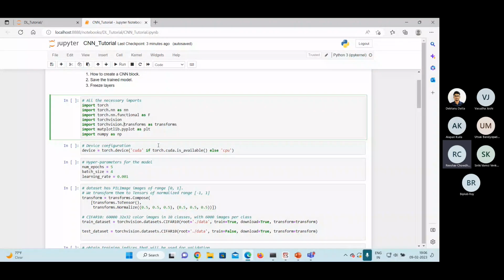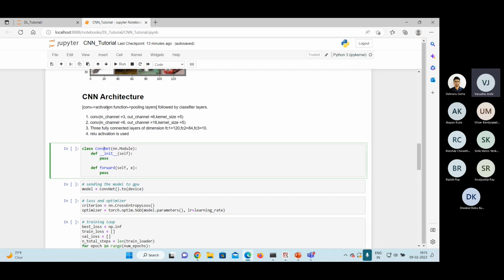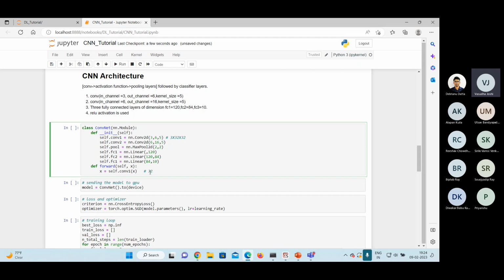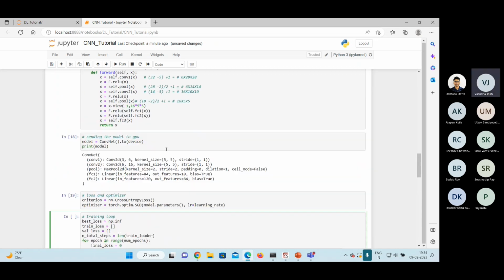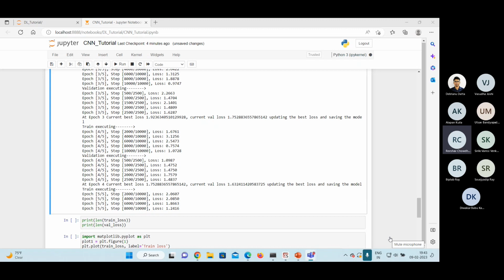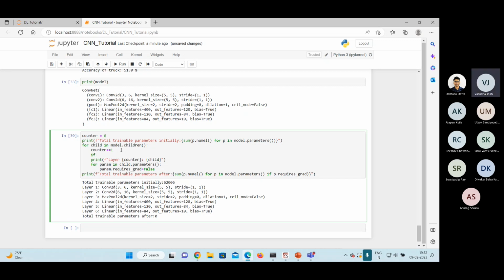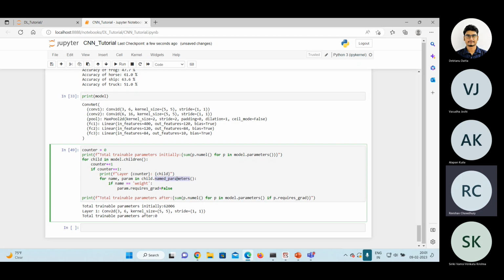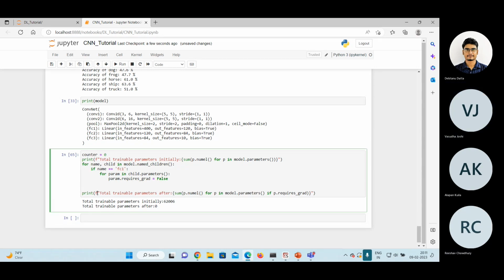Hands_On_Session_05_2023-02-09_Thu